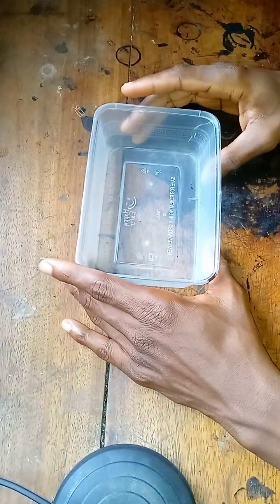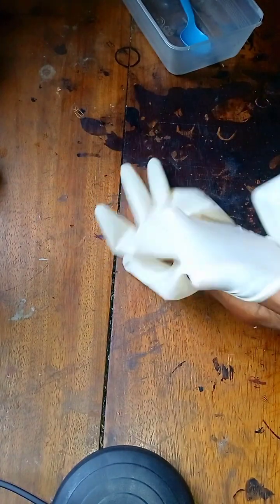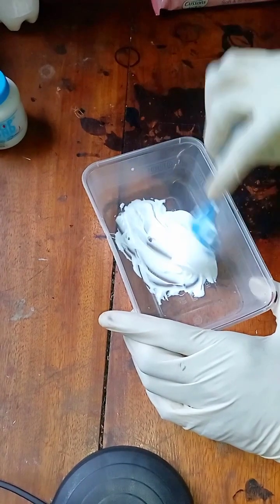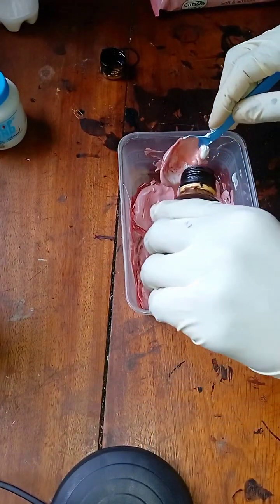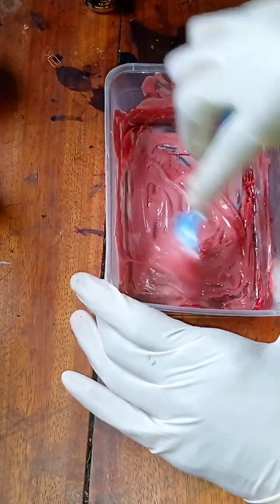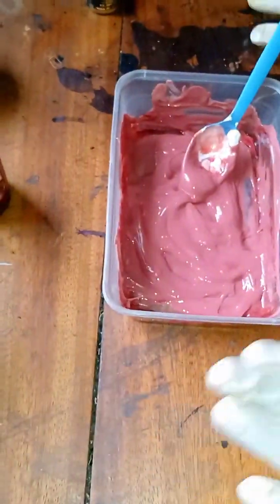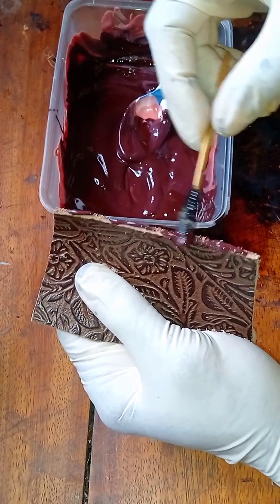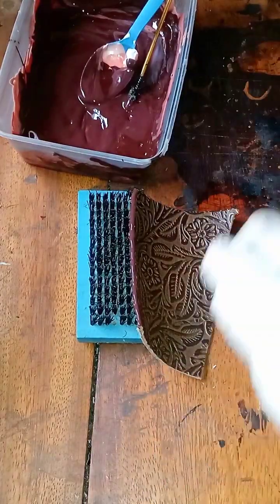How to make Leather Edge Kote 2|DIY Techniques for Professional Finishes!LeatherEdgeStain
If you're passionate about leatherworking and want to add a touch of elegance and professionalism to your projects, you've come to the right place.

In this comprehensive video, we'll guide you through the step-by-step process of creating your own leather edge stain from scratch. By following our easy-to-understand instructions and using simple materials, you'll be able to achieve stunning, long-lasting results that will make your leather creations truly stand out.